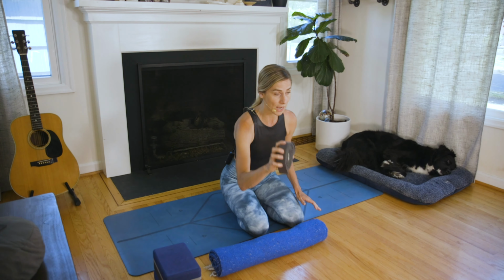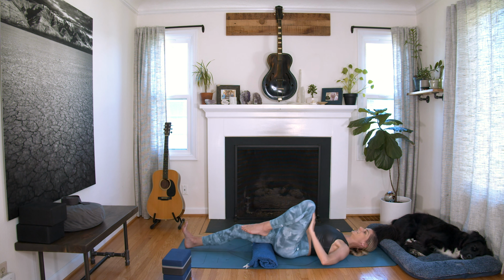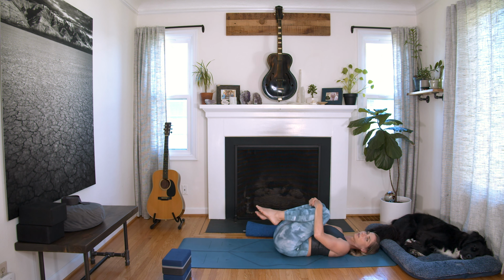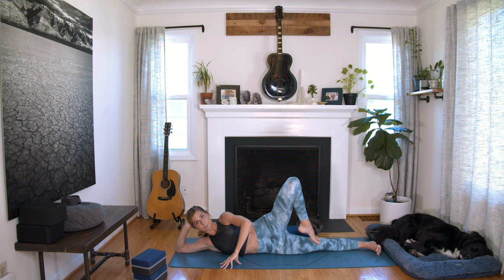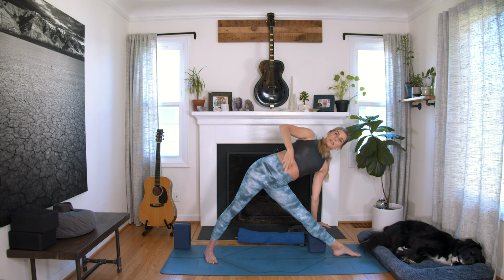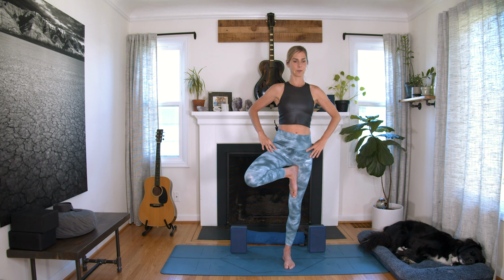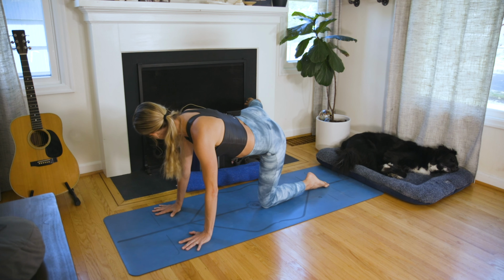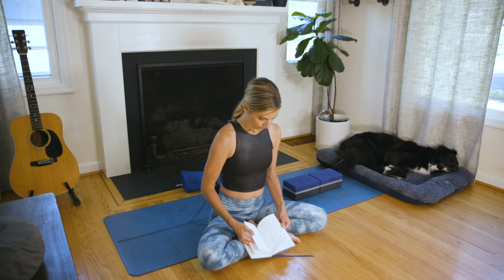The Foundation of Kindness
Join Amber in this all-levels online yoga class to explore the foundation of kindness as you reconnect with yourself through breath and movement while feeling great going into your week.